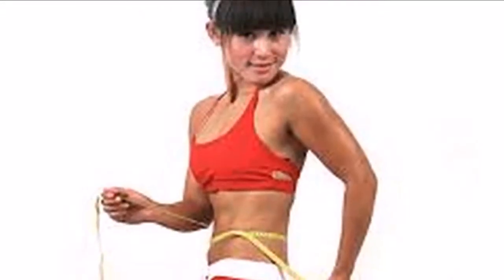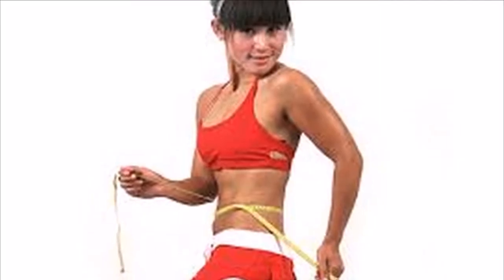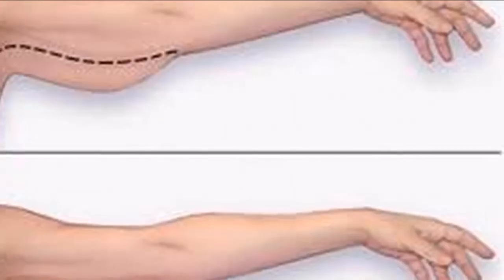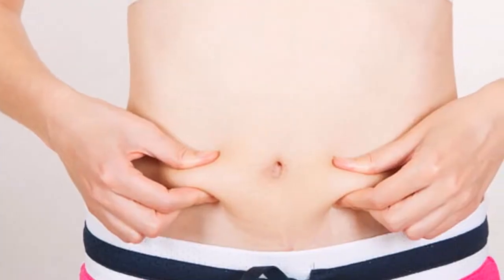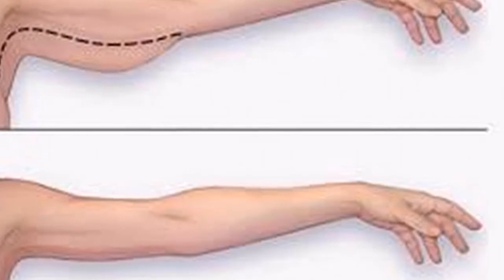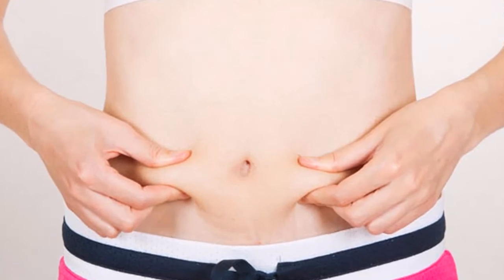Eliminates sagging arms and back fat by doing this, AMAZING